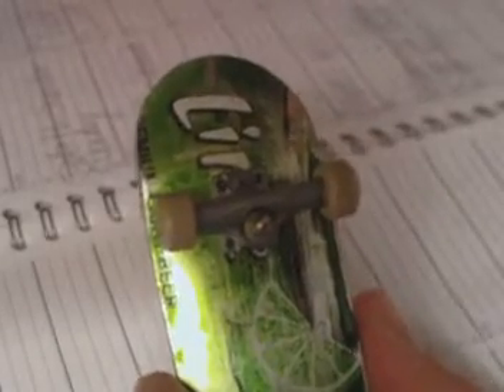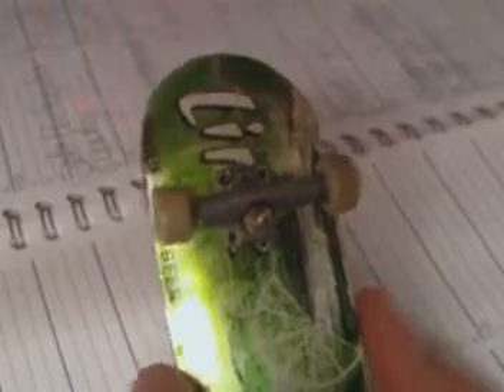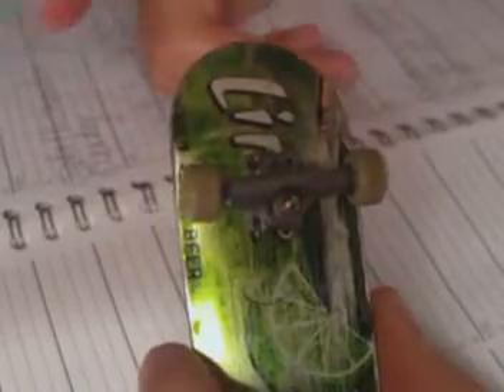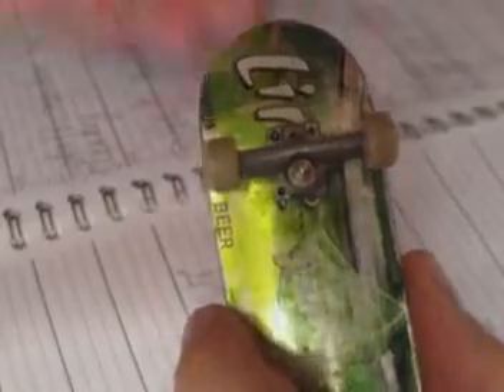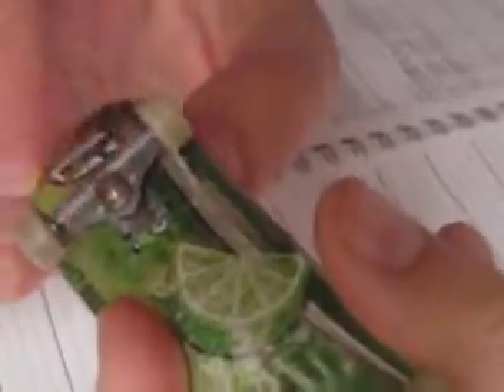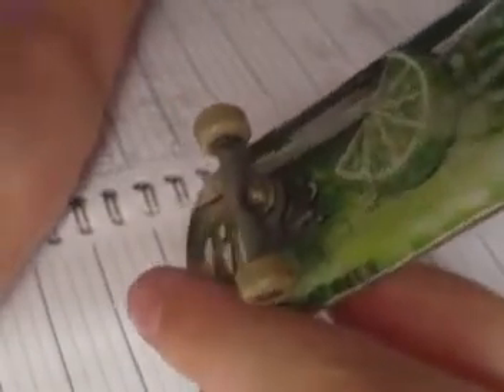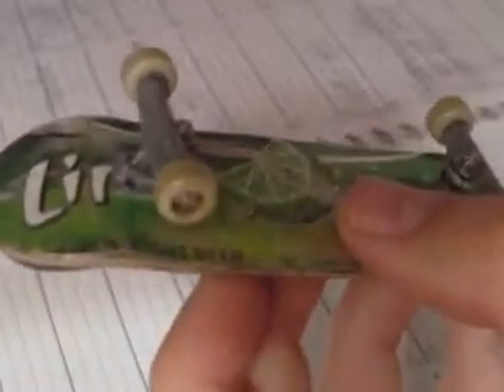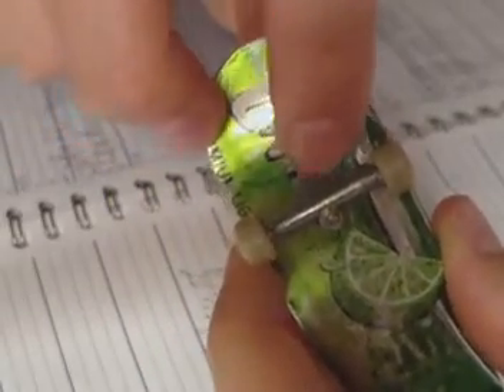United Equipment Trucks Review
Amazing trucks! Go buy a set or two when they are in stock